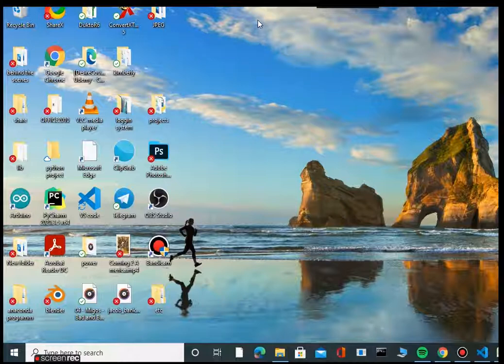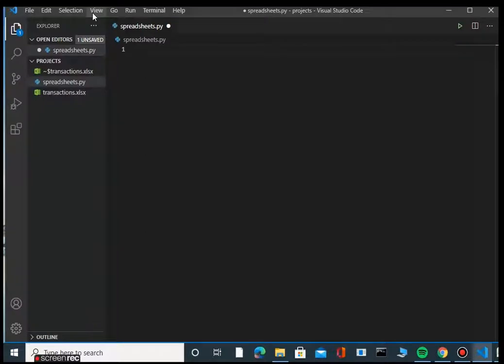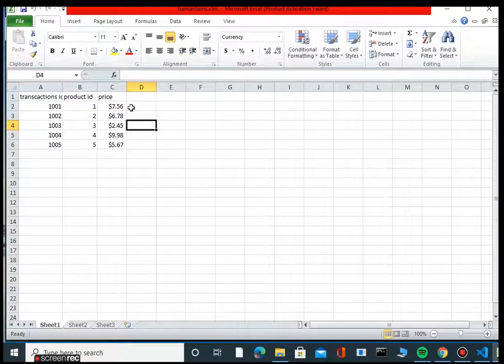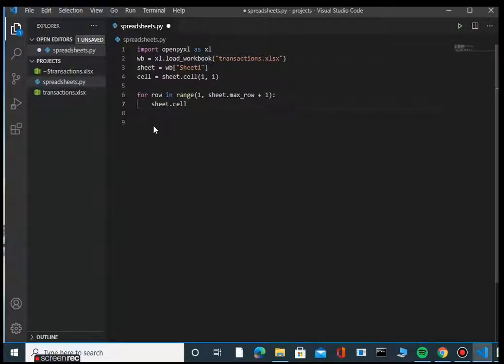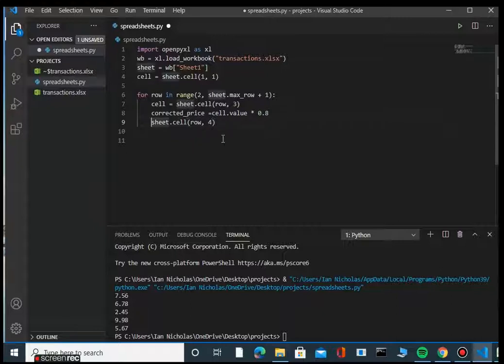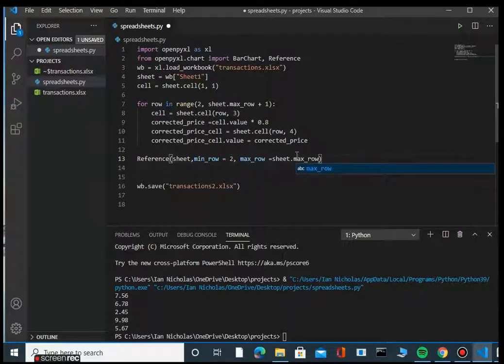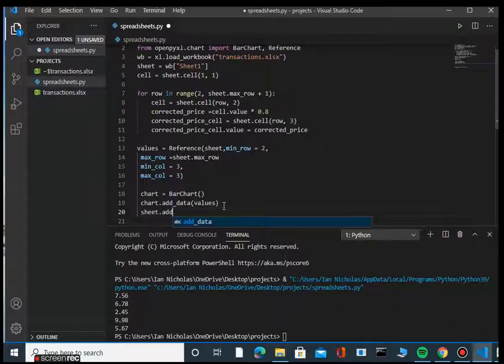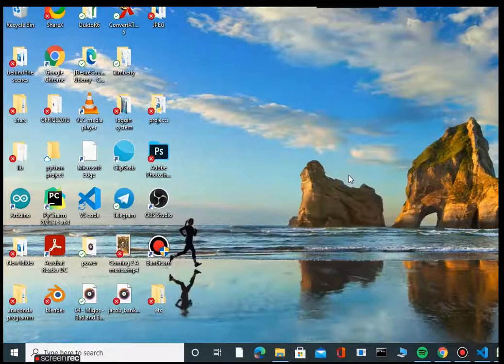How to automate excel spreadsheets in python.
Hands on automation with python..